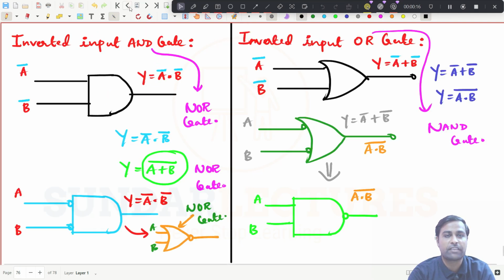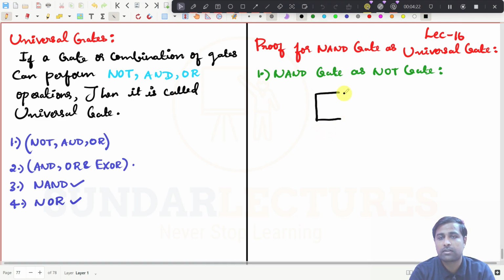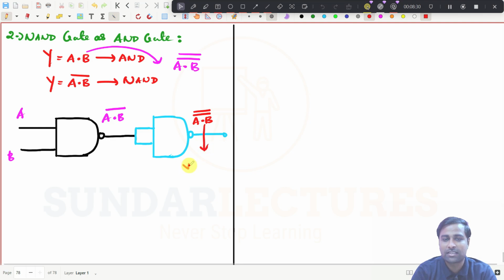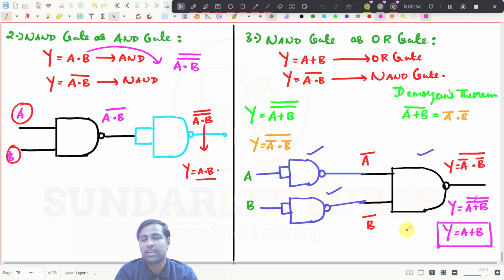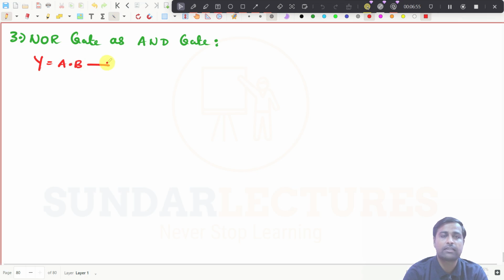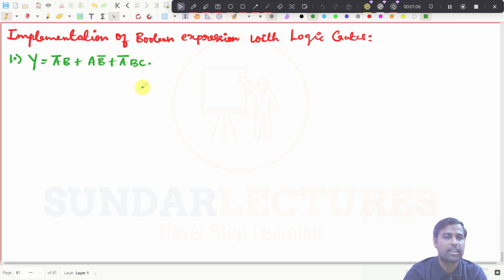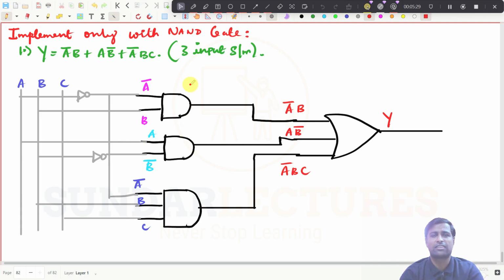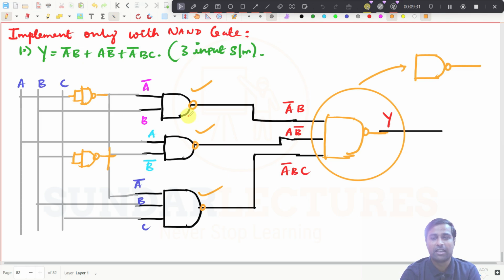UNIVERSAL GATES NAND & NOR - LECTURES - 16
Proof for NAND Gate and NOR Gate can be considered as Universal Gate.
Implemenation of Boolean Expressions with Logic Gates.